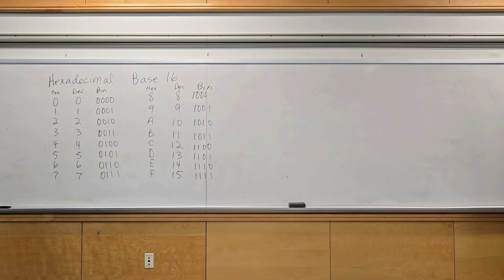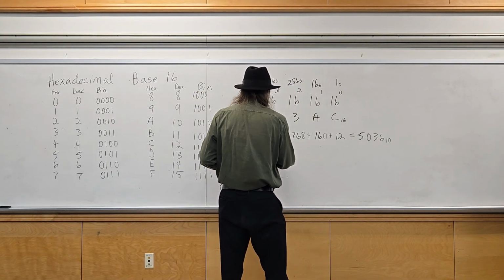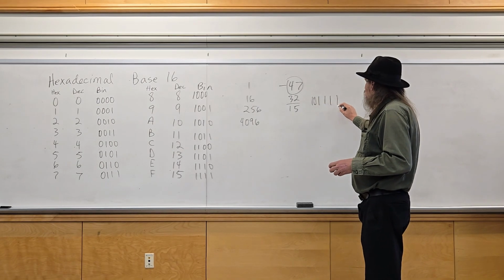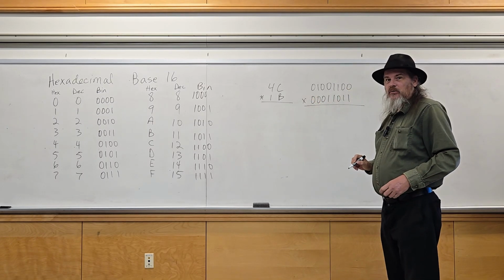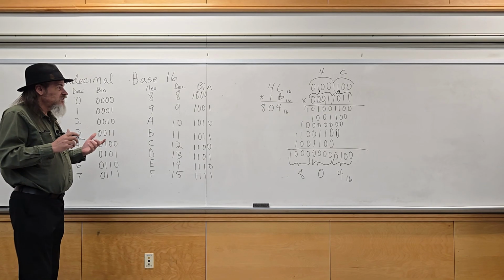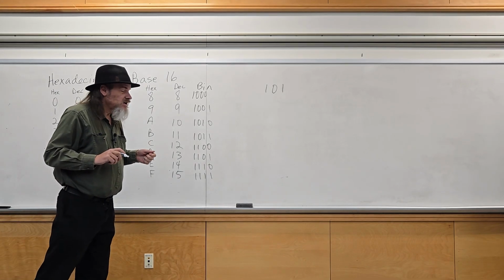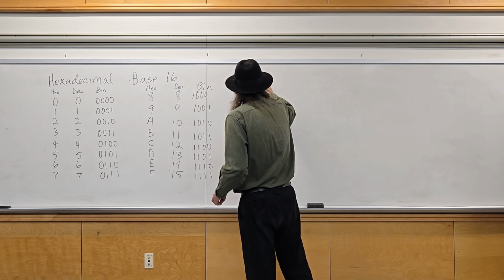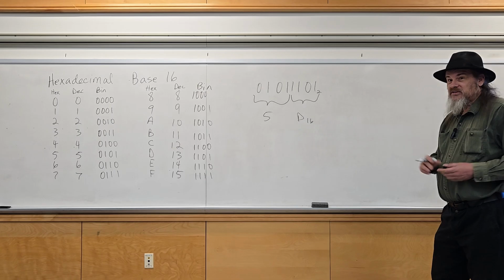Digital Logic Lecture 1-20-2026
In this lecture, we discuss hexadecimal and octal number systems.